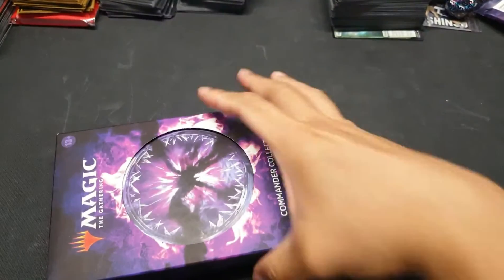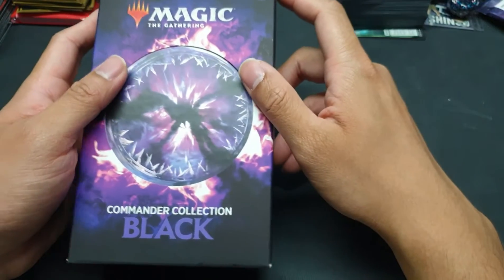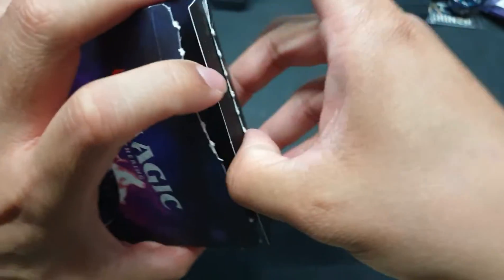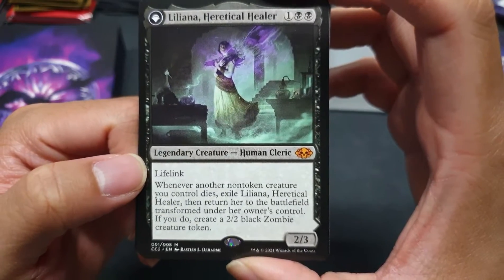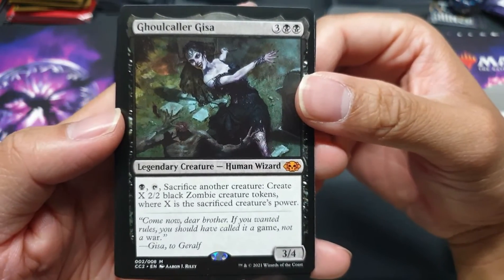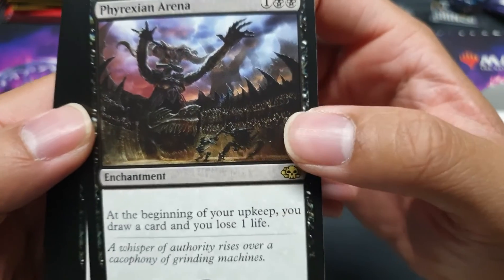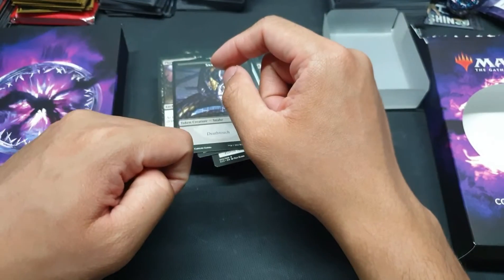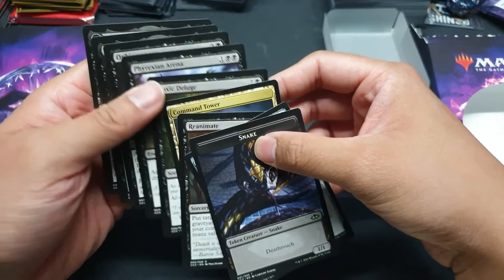COMMANDER COLLECTION: BLACK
We finally got ours! I love commander collections as you get commander staples for cheap (most of which I don't have as well) with new art! Did you get yours yet? Don't miss out!